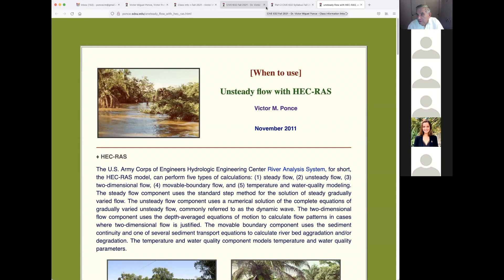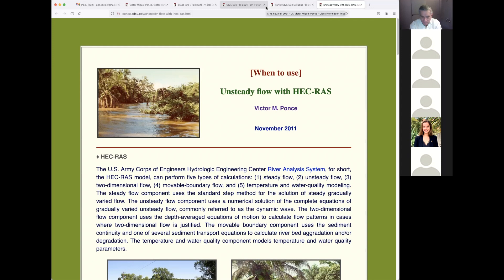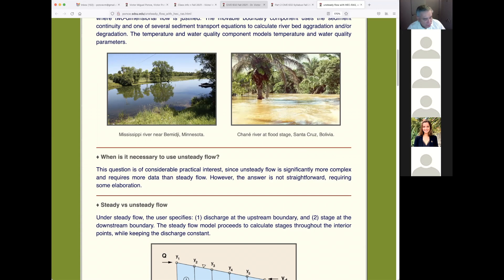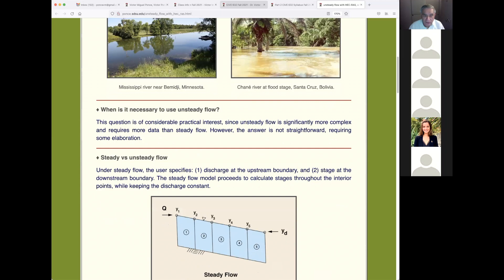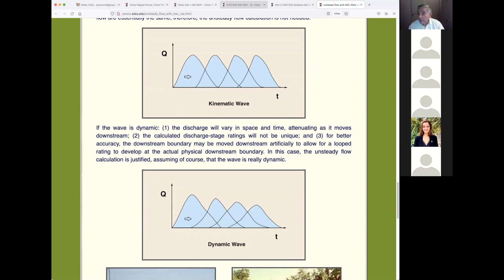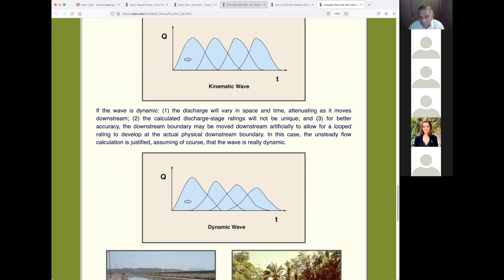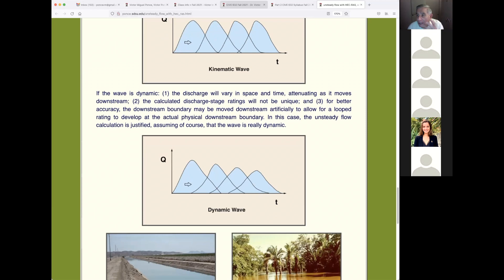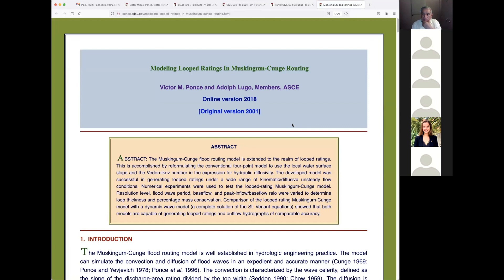Virtual Lecture, 211020, CIVE632 Computational Hydraulics, by Prof. Victor M. Ponce, Fall 2021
This video contains the following topics:

1. Steady vs unsteady flow with HEC-RAS,
2. Modeling looped ratings in Muskingum-Cunge routing.
3. Time of opening of irrigation canal gates.